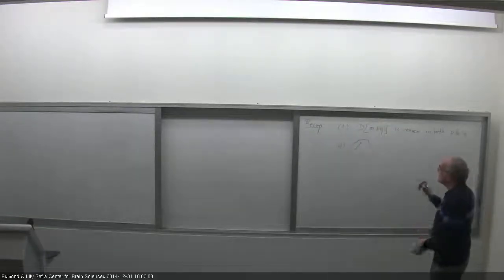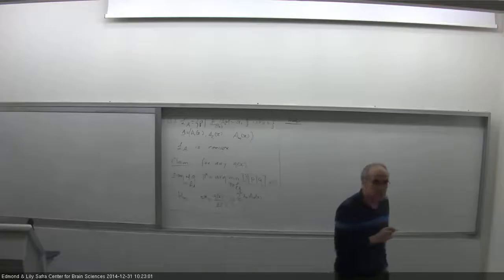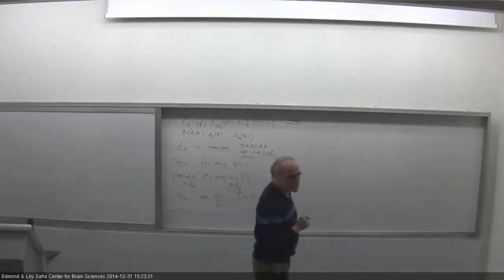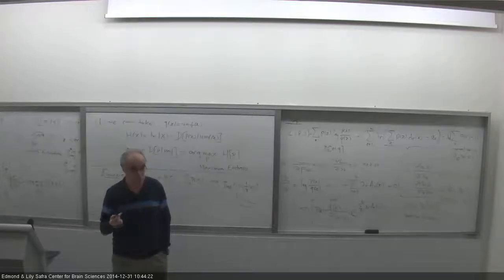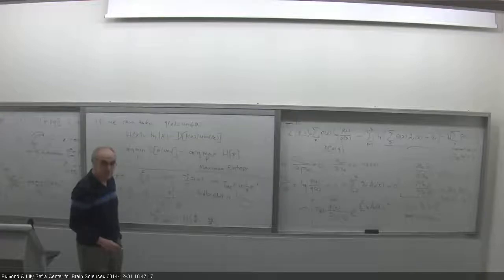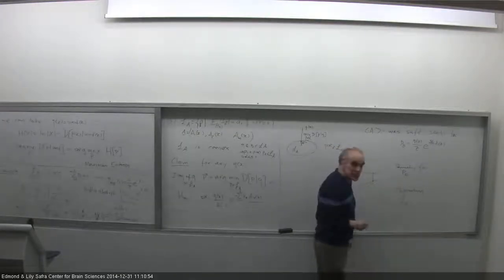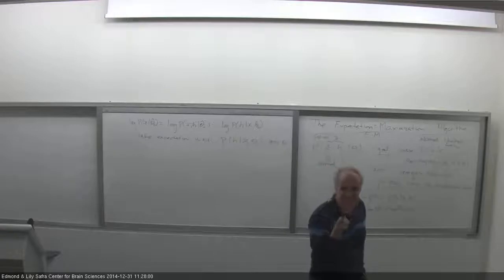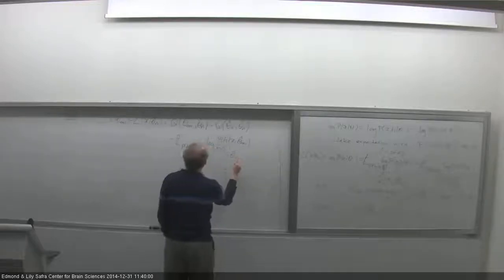Introduction to information and learning processes 31/12/14